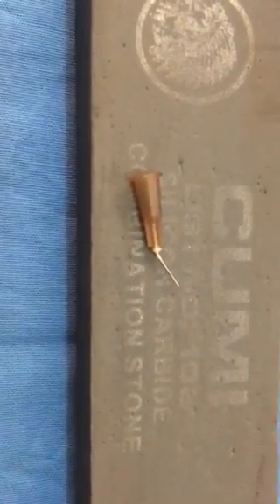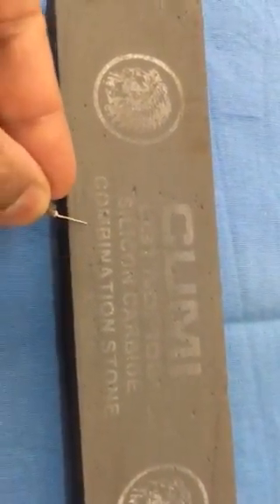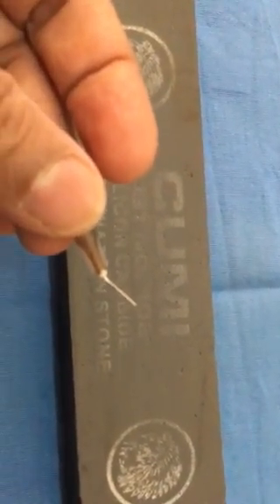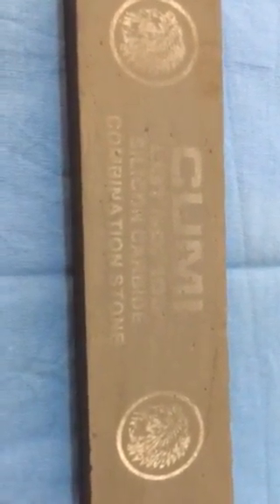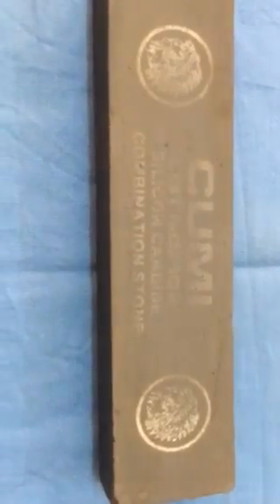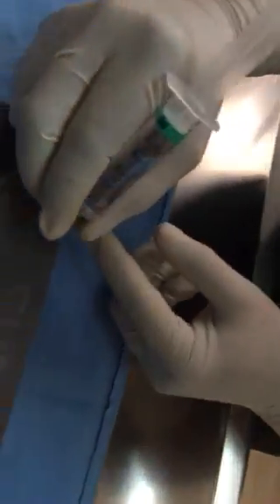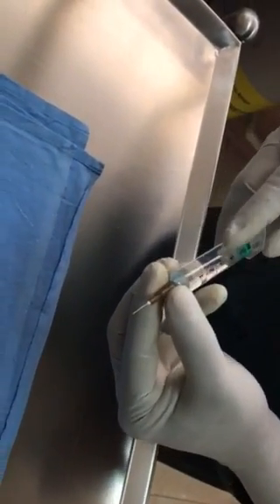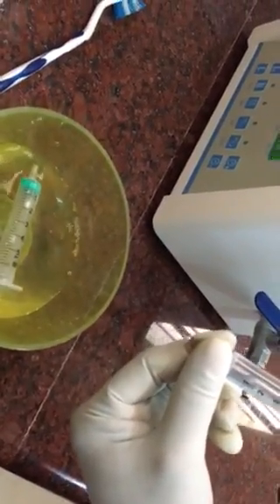DIY. Making Phacosection cannulas!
Nice short strong cannulas to bisect nucleus can be self made using 26 g needles.